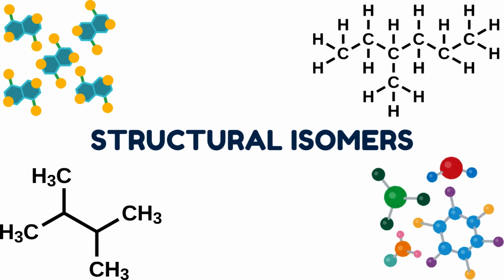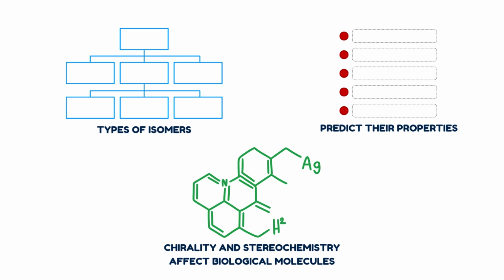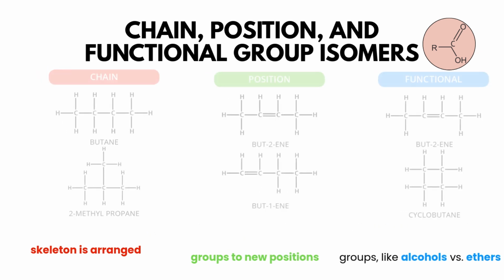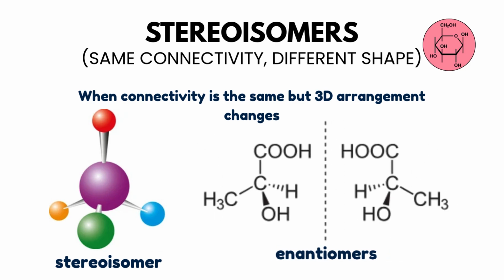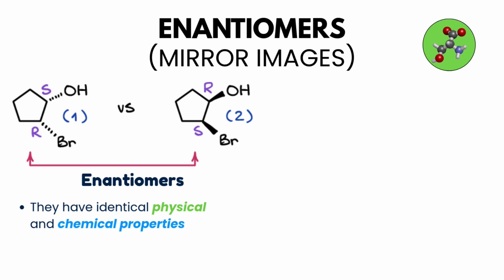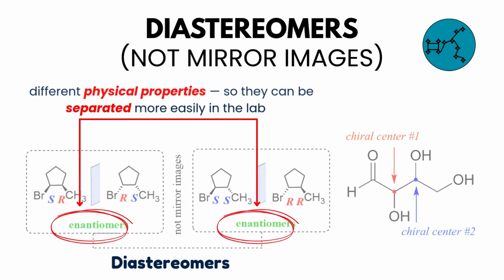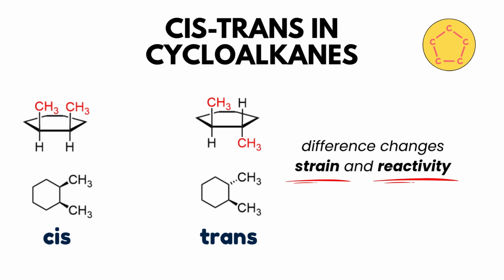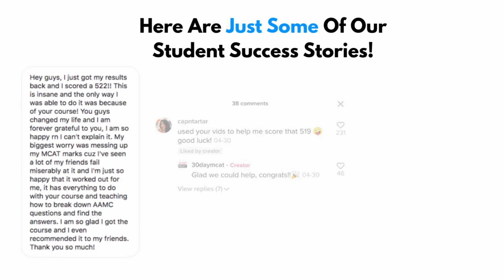MCAT Structural Isomers Explained in 4 Minutes